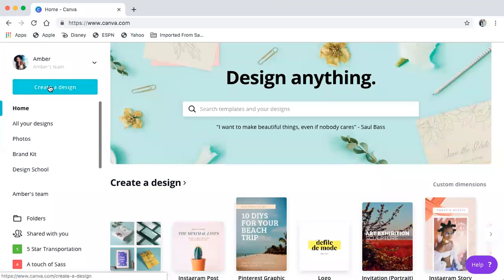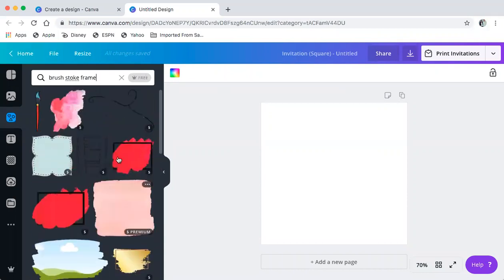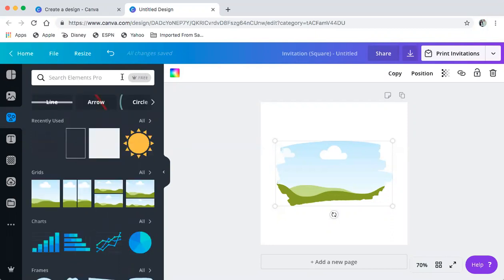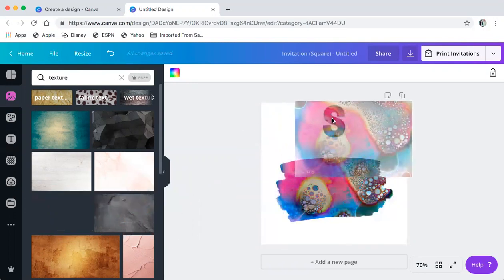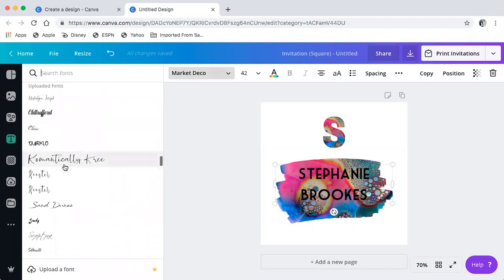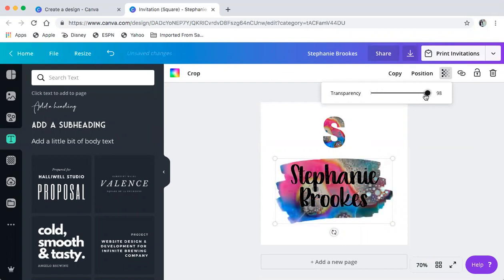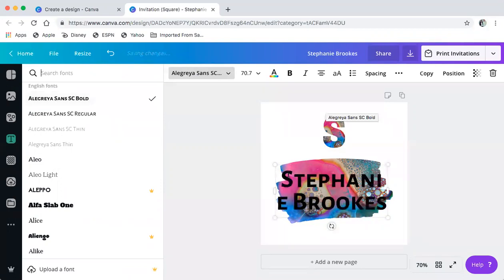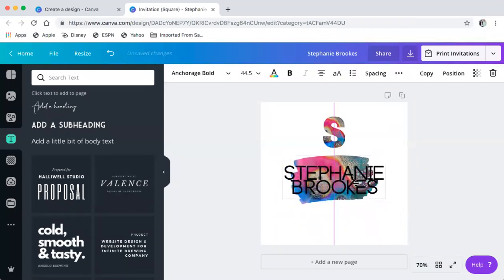HOW TO ADD A PICTURE OR TEXTURE TO BRUSH STROKE FRAME IN CANVA TUTORIAL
Learn how to put a texture inside a brush stroke frame in Canva.